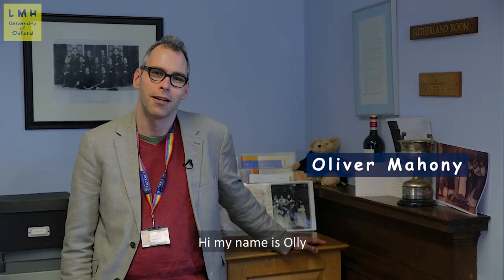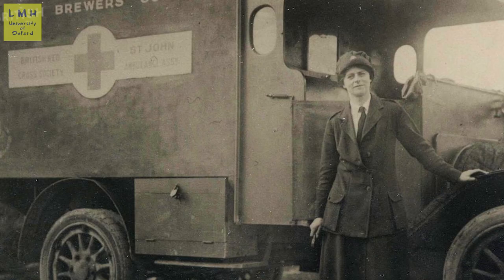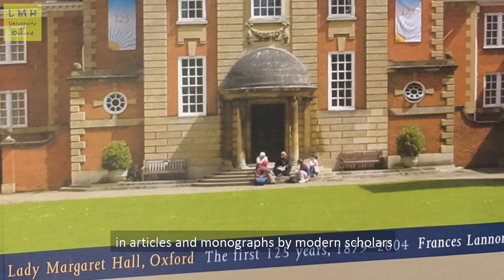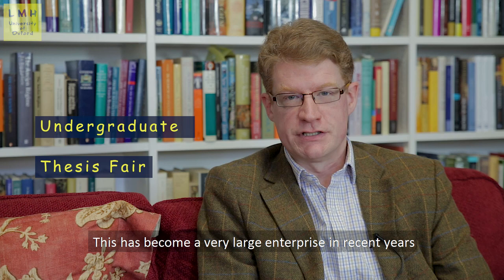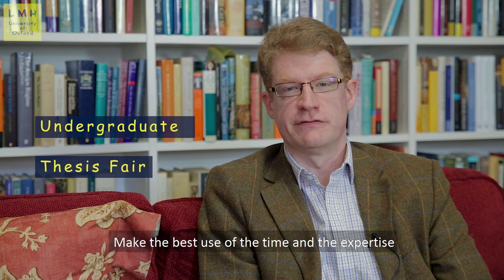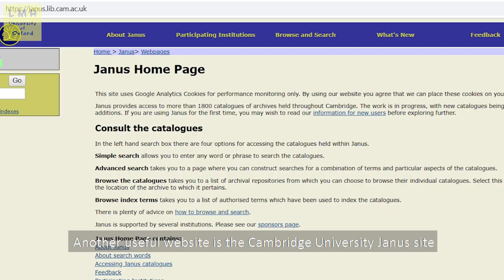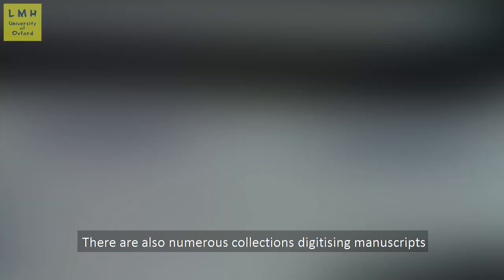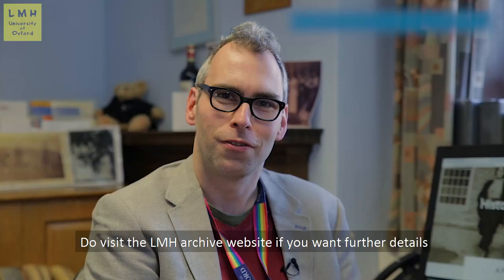How to start your archival research at Oxford University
Olly, the Archivist of Lady Margaret Hall, looks after the historic collections of the college.

In this short video he and Dr. Grant Tapsell, Tutor of History and Fellow Archivist at LMH, explain how you can start going about researching what college archives have to offer, and how to book an appointment to view material.

 Key online resources:

- the National Archives
- the Archives Hub
- the Oxford College Archive website
- the Cambridge University Janus website

More digitised collections can be found, amongst others, at:

- the British Library
- the Imperial War Museums
- the North East Film Archive
- Yorkshire Film Archive
- People's History Museum
- Digital Bodleian

Edited at Lady Margaret Hall